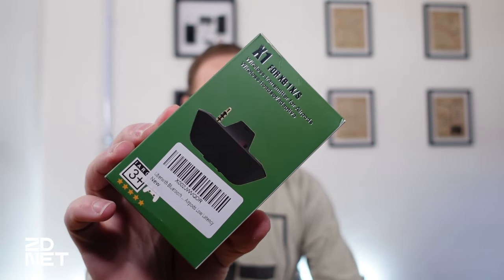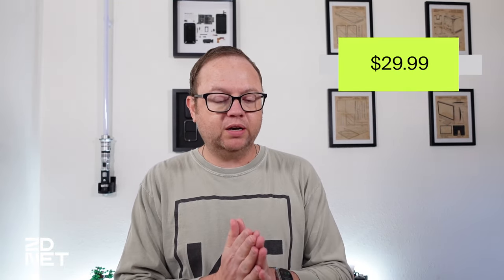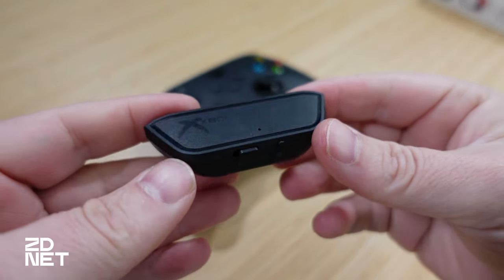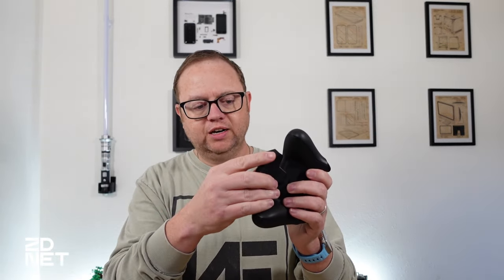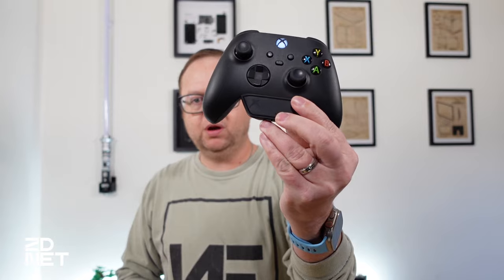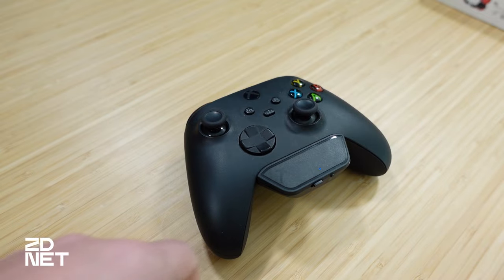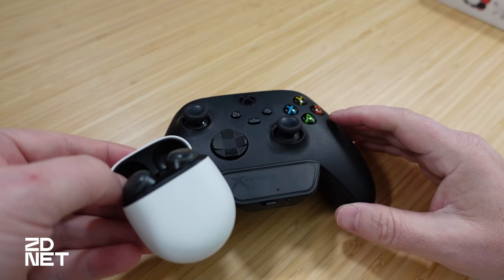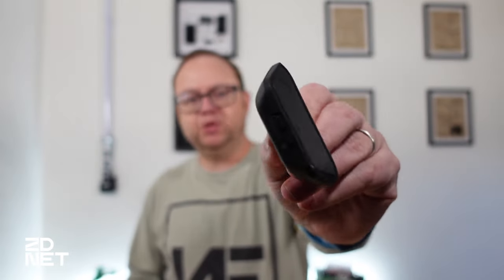How to connect Bluetooth headphones to Xbox One, Series S, or Series X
It turns out, you can use Apple’s AirPods with your Xbox. Here’s how.

⏰ Timestamps:
0:59 - What are your options?
1:22 - The Bluetooth adapter we tested
2:02 - What it is
2:35 - How to connect your Xbox controller to your Bluetooth headphones
3:57 - Why this may not be your best option